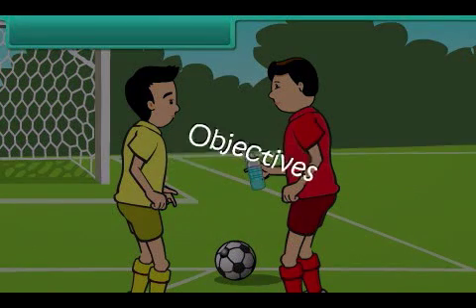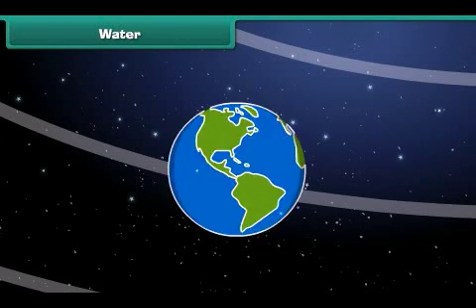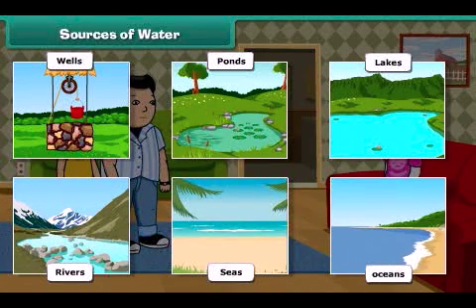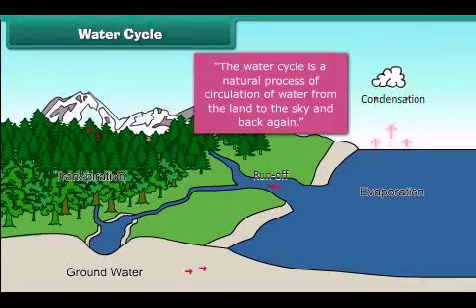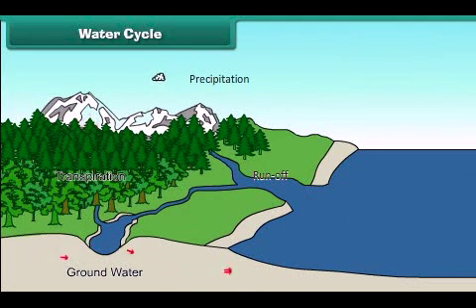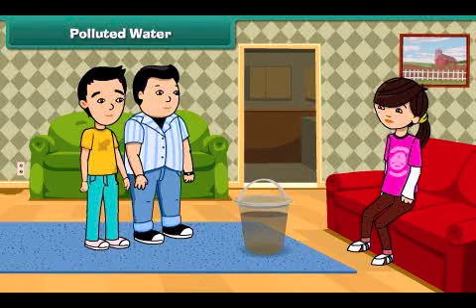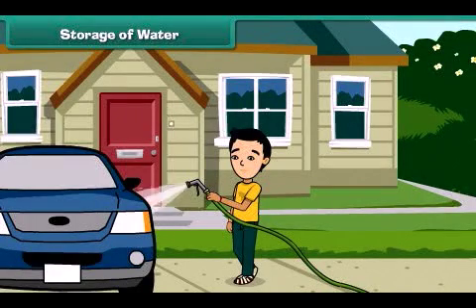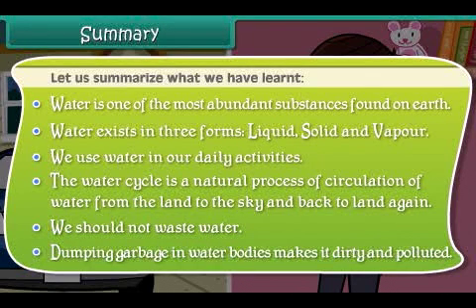Water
Class 3 rd EVS | Class 3 rd Video Lectures | NCRT Solution | CBSC Syllabus